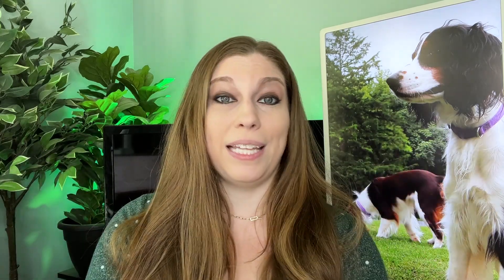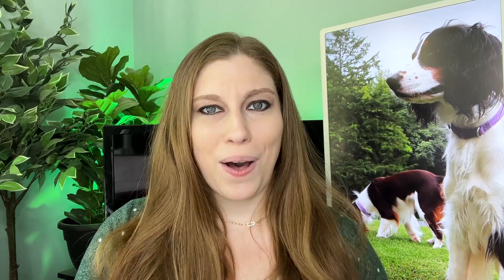How I Prevent Ear Infections For My Dogs With Floppy Ears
If you have a dog with floppy ears that are prone to retaining water that causes ear issues, here's what to know!

Ear wash with drying agent

Jinx Salmon
Limited ingredient treat brand we love